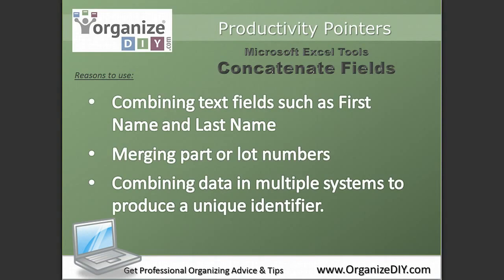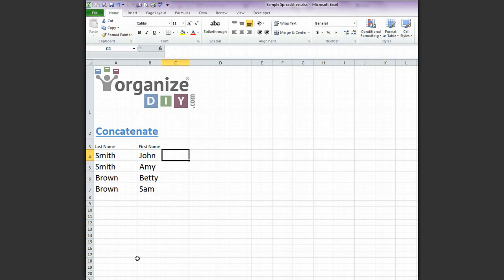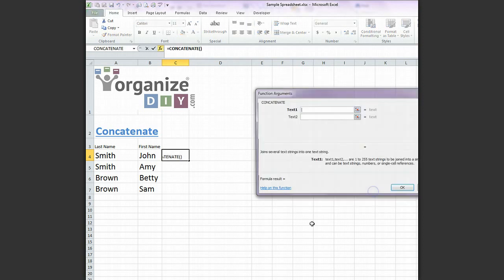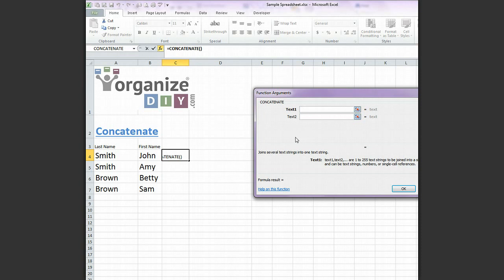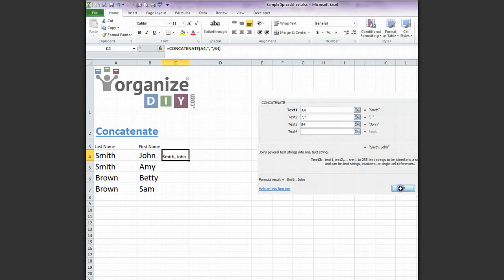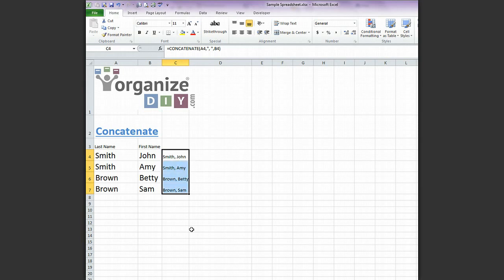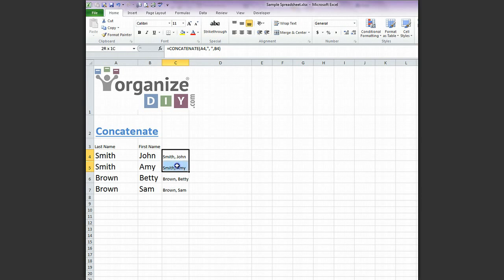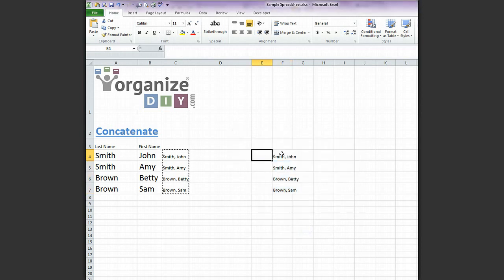Productivity Pointers - Using Excel Concatenate Function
How to use Excel's Concatenate Function to save time when organizing information. For other office organizing and productivity tips, visit our